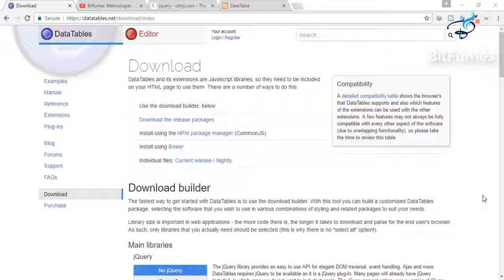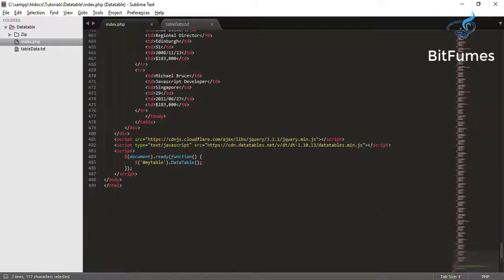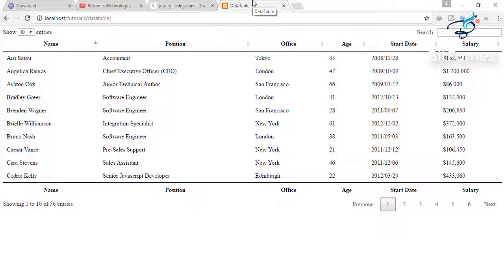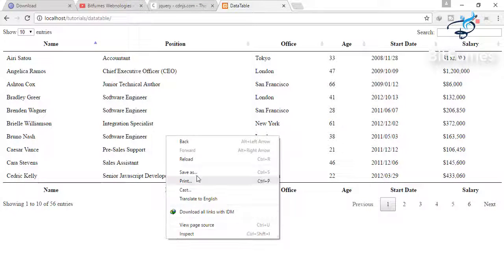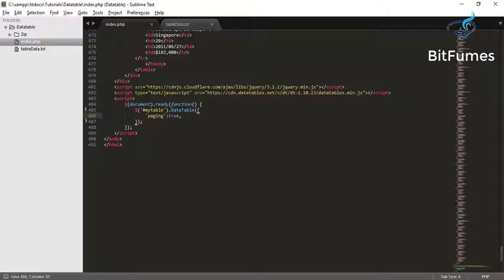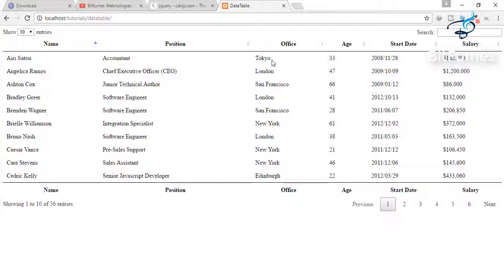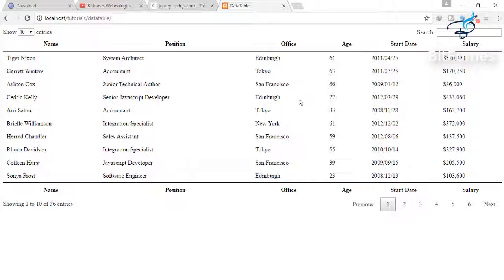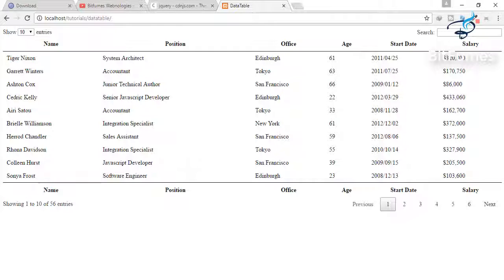Datatable tutorial Part 2 | Basic filter: Pagin, info, ordering | Bitfumes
In this video we will discuss datatables basic filter like: pagin, info, ordering .
Datatable tutorials, datatable paging, datatable export, datatable codeigniter, datatable use
Datatable best tutorial is here now.

Datatables is a powerful jQuery plugin. It provides searching, sorting and pagination. Let us understand the power and use of this plugin with a simple example.

Step 1 : Datatables is a jQuery plugin, so you need a reference to core jQuery file on your page.

Step 3 : Include the following one line of jQuery code
$('mytable').DataTable;